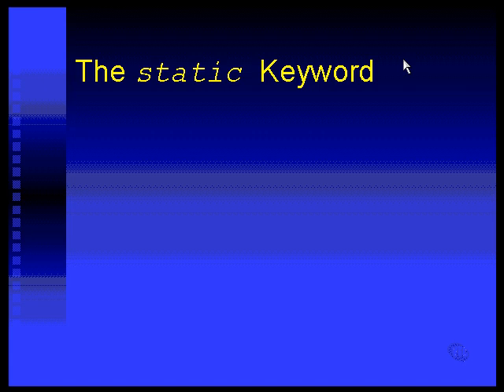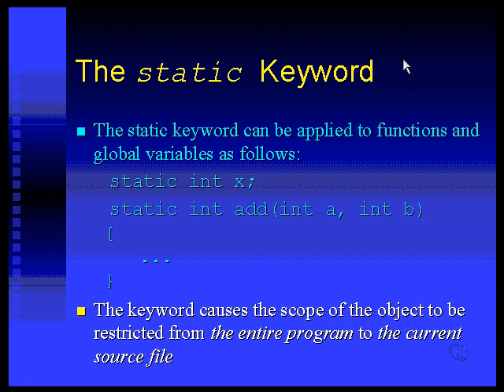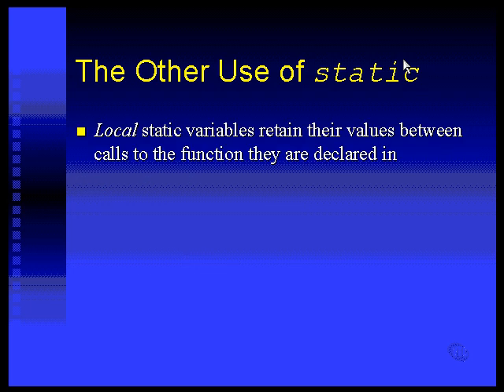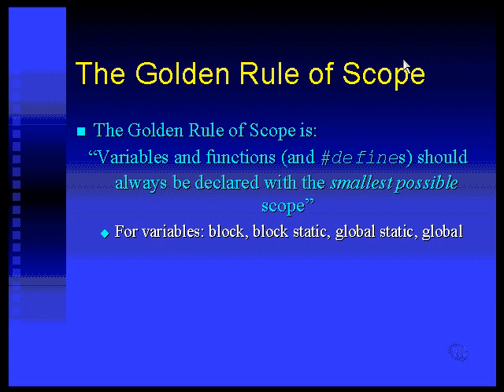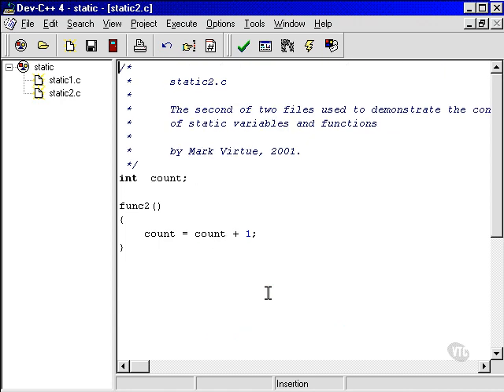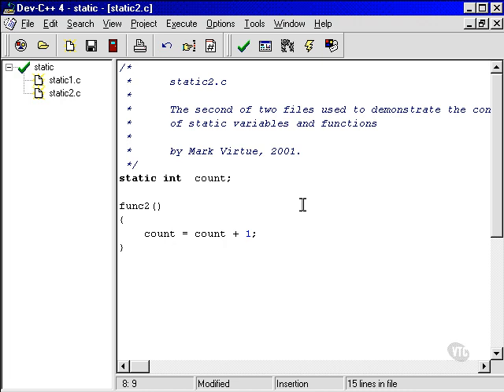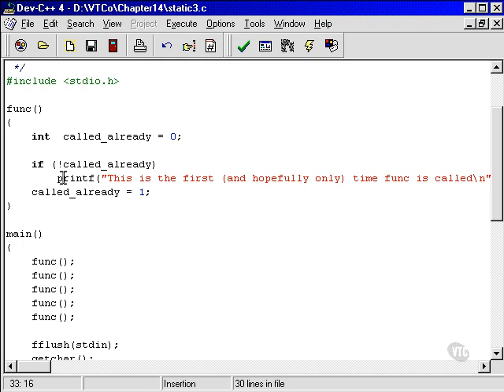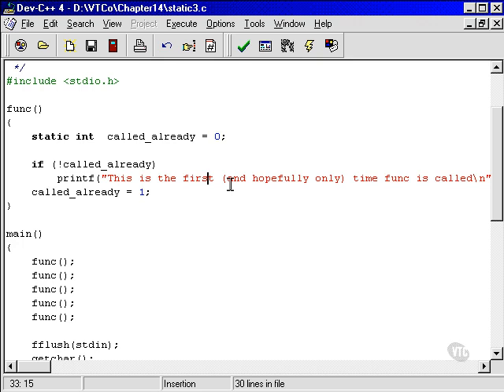C Programming Mark Virtue Chapter 14 #02